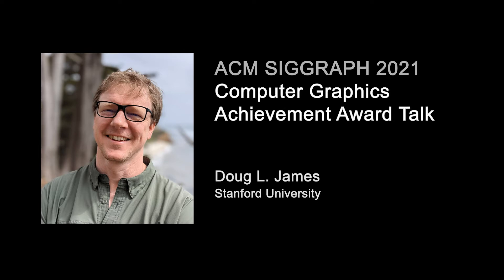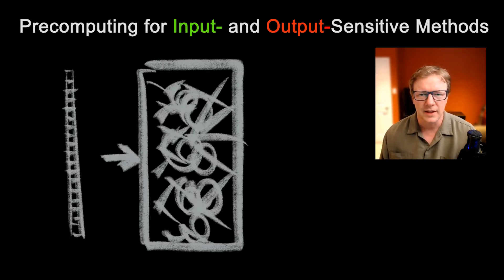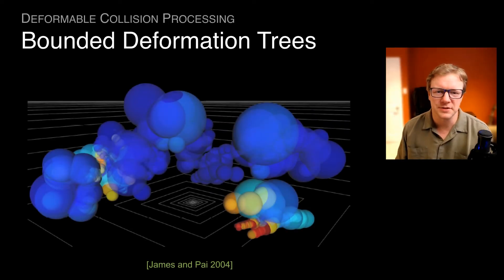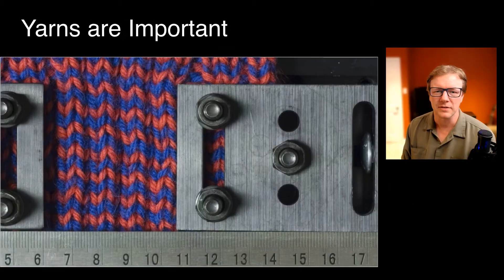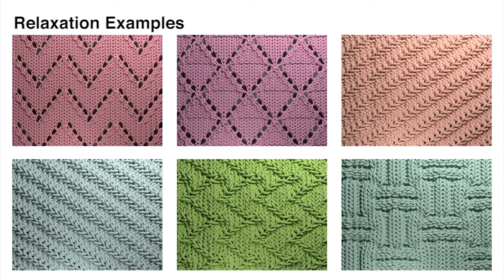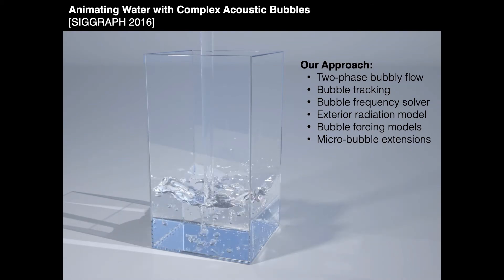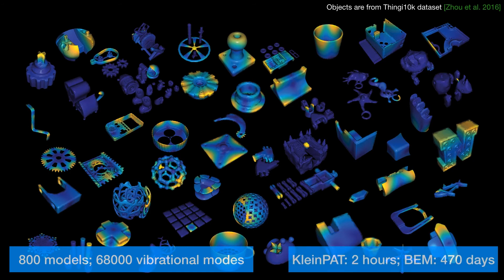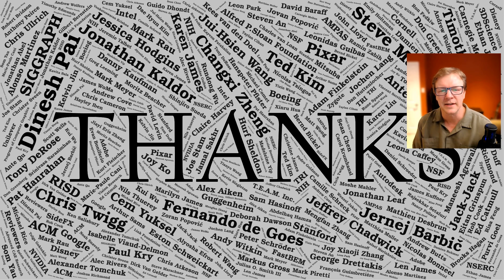SIGGRAPH 2021 Computer Graphics Achievement Award Talk by Doug L. James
The acceptance talk for my SIGGRAPH 2021 Computer Graphics Achievement Award. I thank some people, say a little bit about my our work and how it came about, then finally share some words of advice for young researchers. Since we're in a pandemic, I added some guitar intermissions to lighten things up! Enjoy. :)